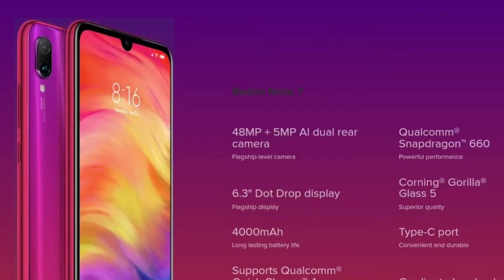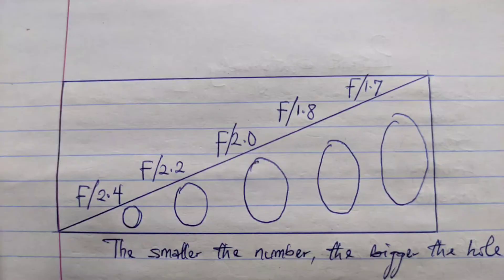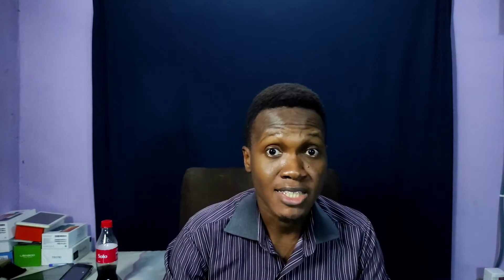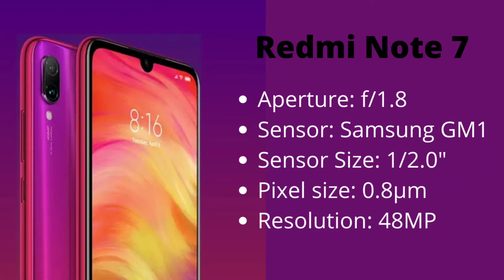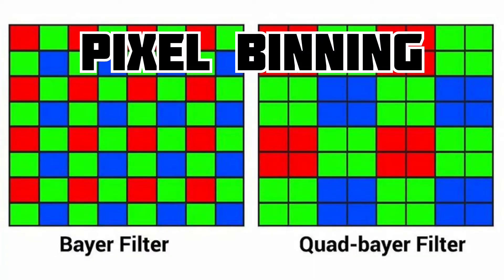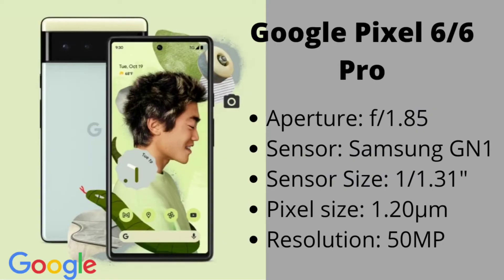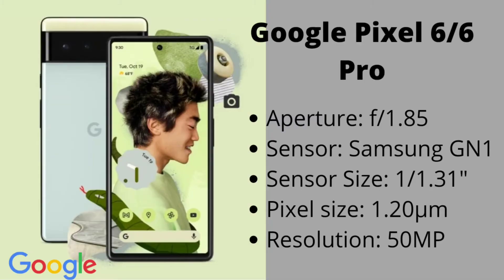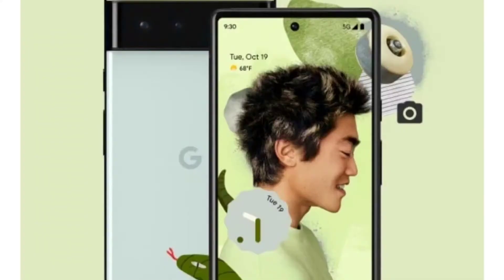How to read Smartphone Camera specs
In today's video, we're going to be learning how to read smartphone camera specs.

There are four main camera specs that you should care about in the following order

1. pixel size
2. sensor size
3. resolution
4. sensor name/sensor maker
5. aperture
Chapters

1. parts of a camera 01:17
2. aperture 01:22
3. lenses 02:02
4. image sensor 02:19
5. Redmi Note 7 02:27
6. Google pixel 6/6 pro 05:50
7. summary 08:07